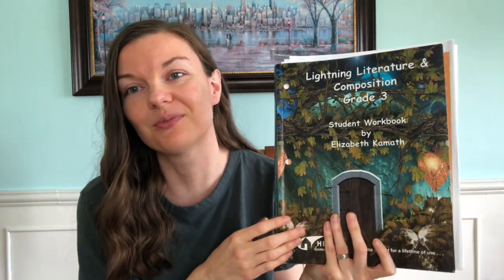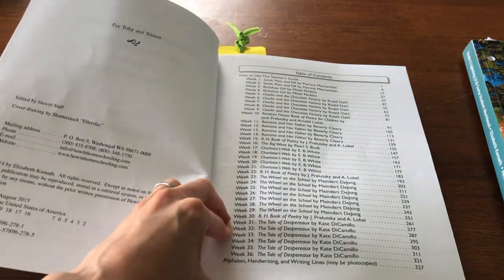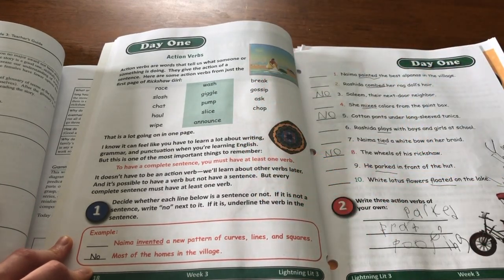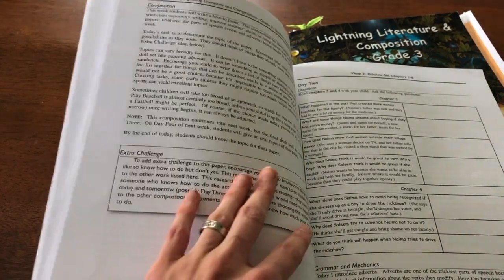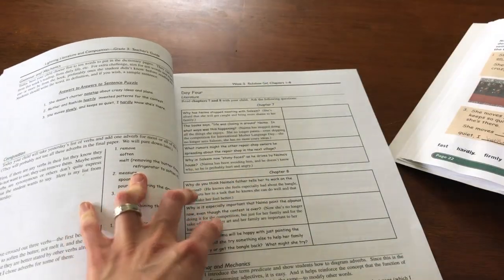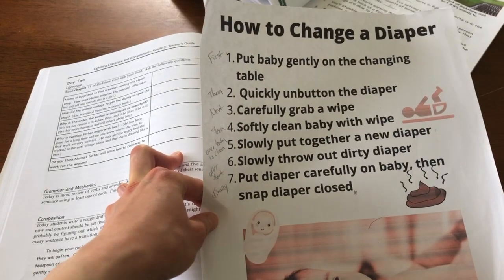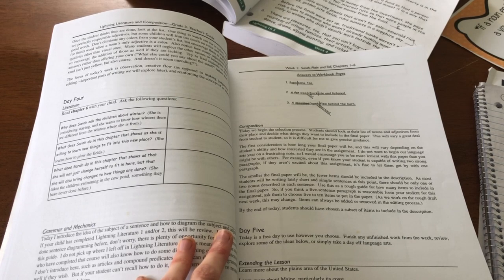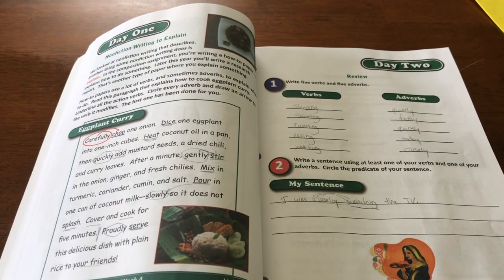Lighting Literature Grade 3 | REVIEW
In this video I share my review of Lighting Literature Grade 3. I also share what I and my 8 yr old like and dislike about the program and what a typical week looks like.